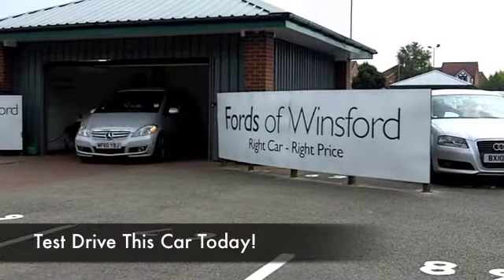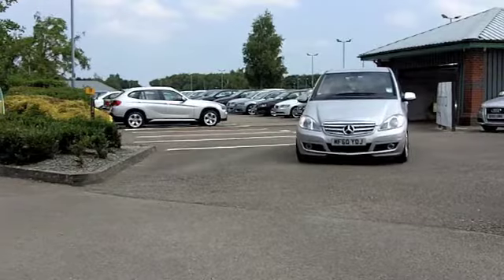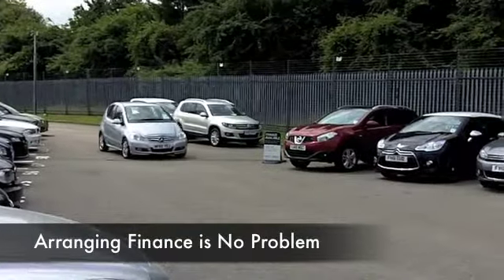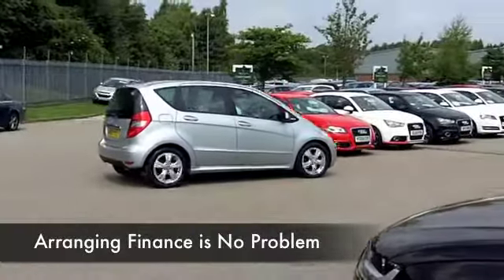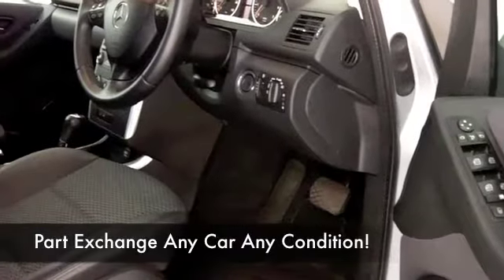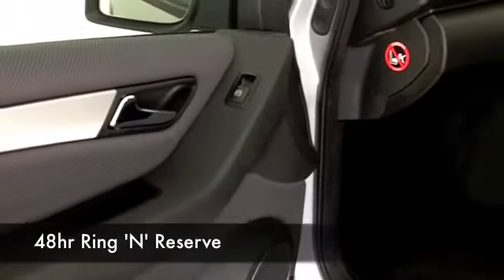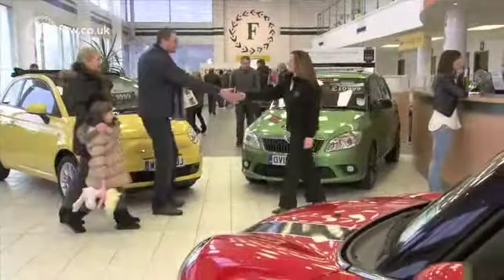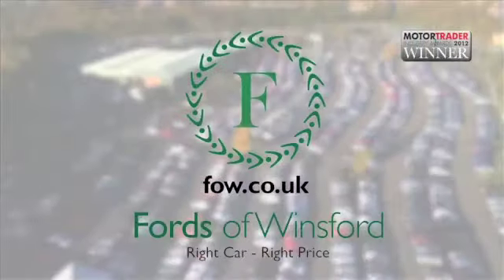MERCEDES-BENZ A CLASS HATCHBACK (2010) A160 AVANTGARDE SE 5DR CVT AUTO - MF60YDJ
DETAILS:
First registered: 30/09/2010
Current mileage: 9310
Registration: MF60YDJ
Colour: SILVER

FEATURES:
all round electric windows, remote central locking, half leather interior, all round airbags, air conditioning, pas, abs, alloy wheels, metallic paint, cd, traction control, parking control, load space cover present, hand book present, cruise control, bluetoot

This used car is for sale at Fords of Winsford Car Supermarket in Cheshire, UK